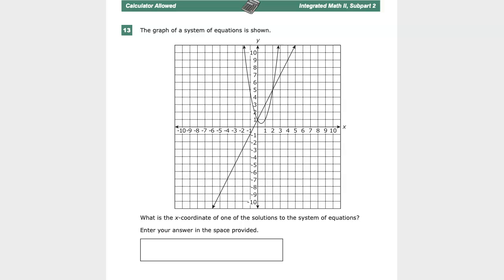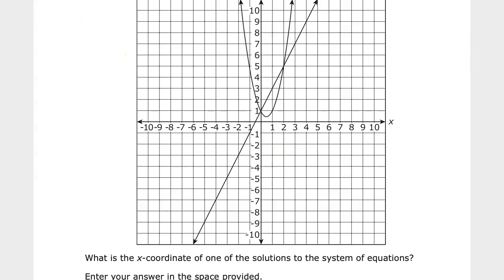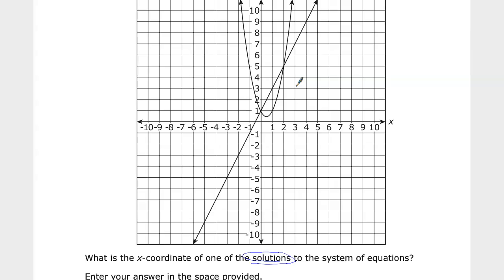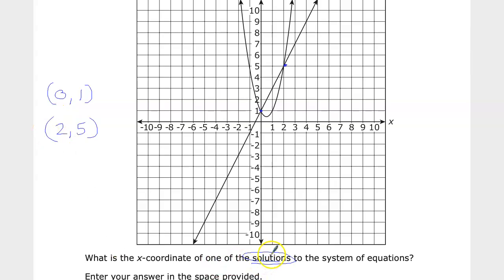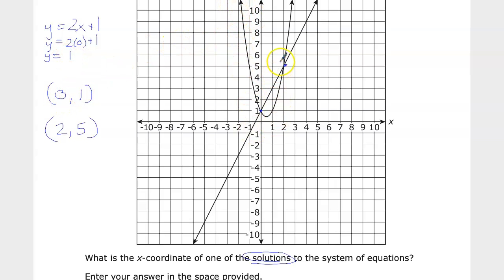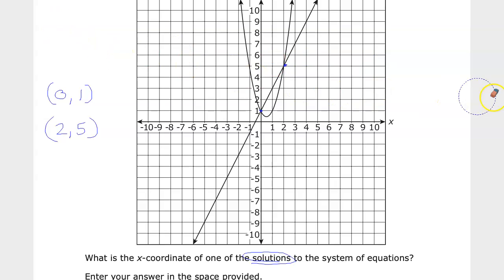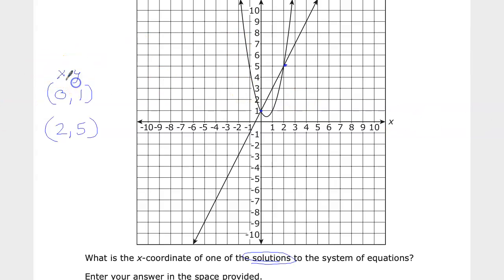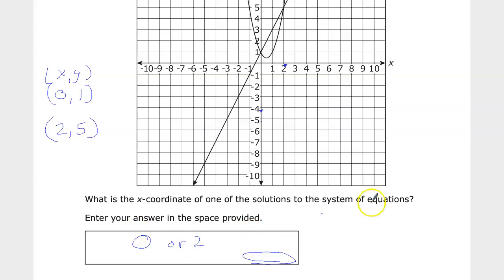Question 13 - Integrated Math 2 - TNReady Practice Test